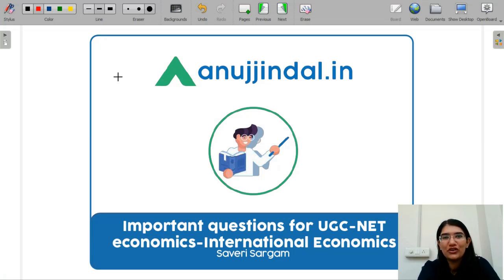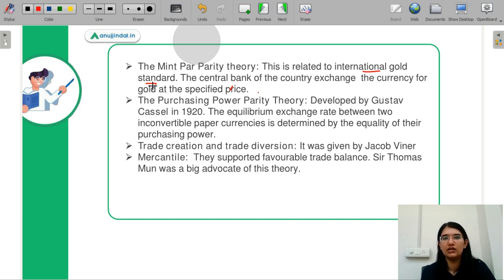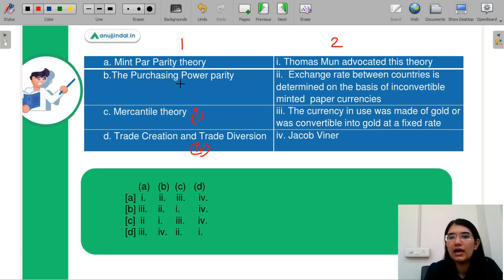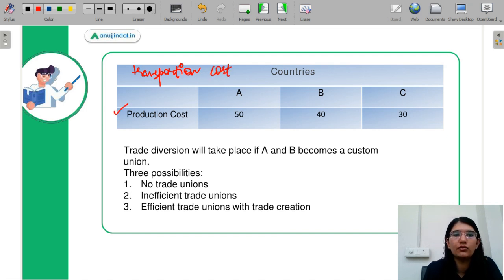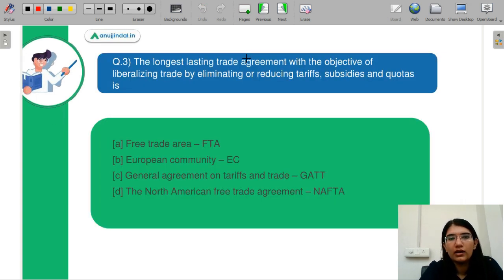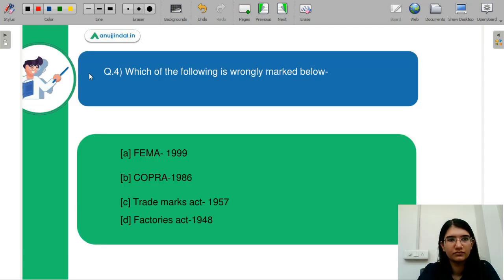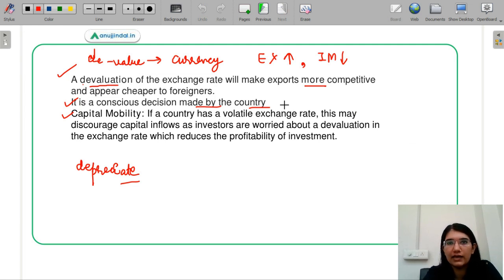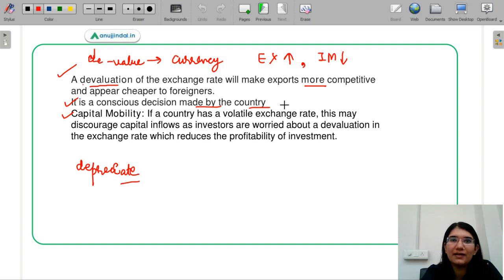International Economics - Most Important Questions for UGC NET Economics | By Saveri Ma'am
1500+ Questions UGC NET JRF Paper 1 (Amazon)

1500+ Questions UGC NET JRF Paper 1 (Flipkart)